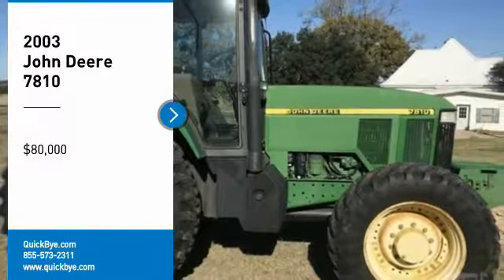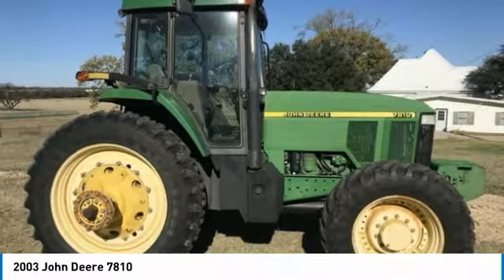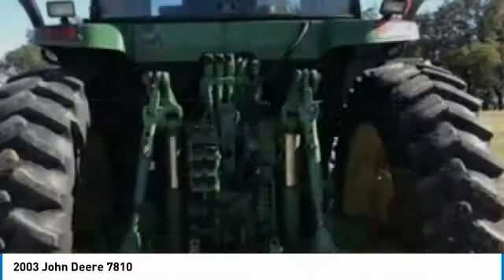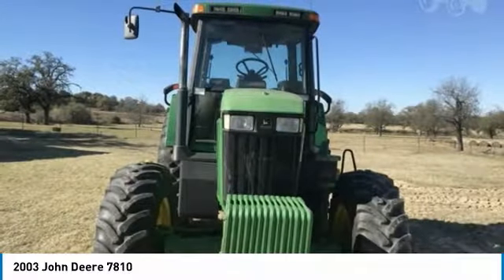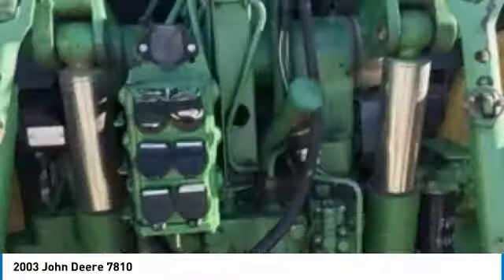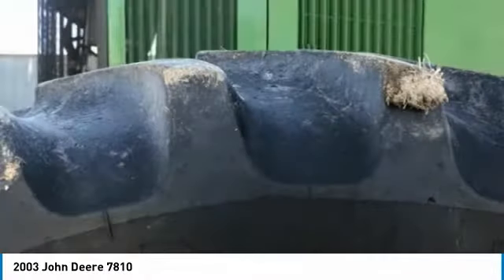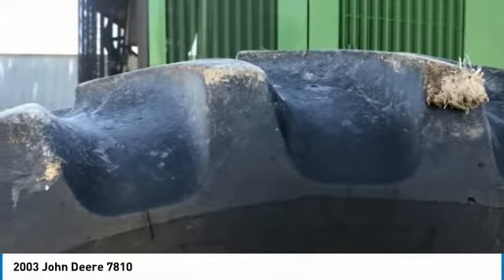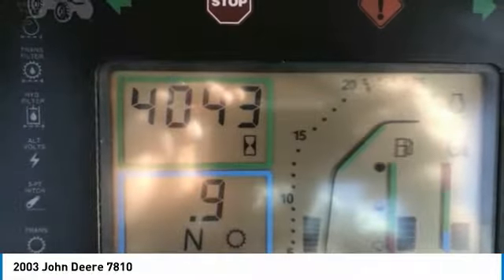2003 John Deere 7810 JT2393SC386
2003 John Deere 7810

QuickBye.com

2003 John Deere 7810 Tractor For Sale in Stephenville,Texas 76401 Get ready to maximize your efforts in the field with this John Deere 7810 Tractor.  This durable tractor has been very well maintained which has enabled its work ready condition. This John Deere 7810 Tractor comes fully loaded with options and features that are perfect for any hard working individual. Nothing runs like this John Deere 7810 Tractor. Highlights: DualsQuick HitchThree Point HitchPower Shift Transmisson4043 HoursRemote Hydraulics175 Horsepower4WD  And Much More!!  This John Deere 7810 Tractor is ready to get to work for you. This tractor is field ready and eager to help you start generating revenue right away.  If you are someone who appreciates quality equipment at a great price than you owe it to yourself to check out this John Deere 7810 Tractor.   Don't miss out on this amazing opportunity to gain industry success because this well maintained Tractor is priced to sell.  Call today for more information on how you can put this industrious John Deere 7810 Tractor to work for you!!!